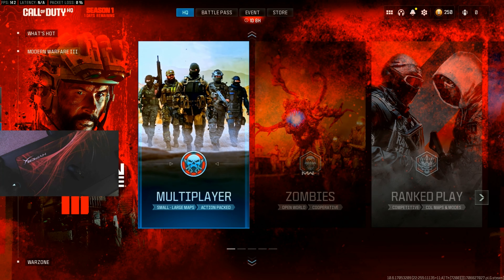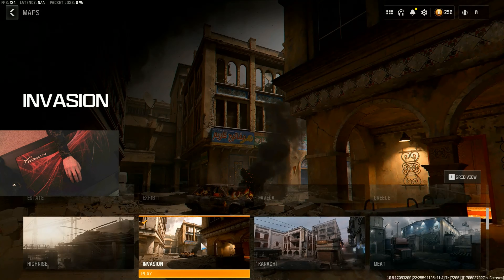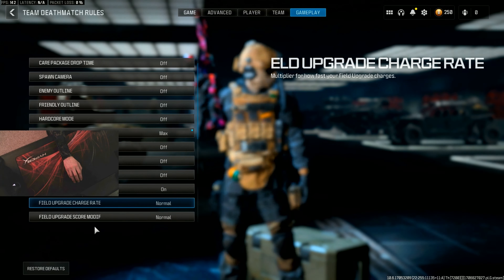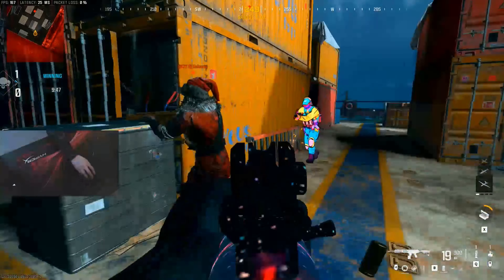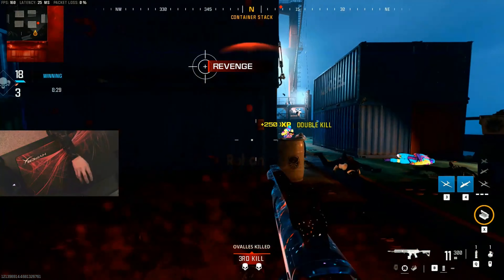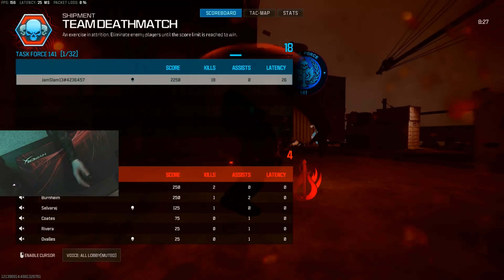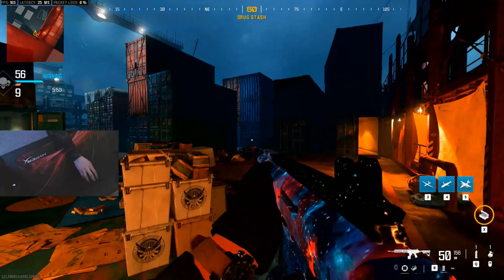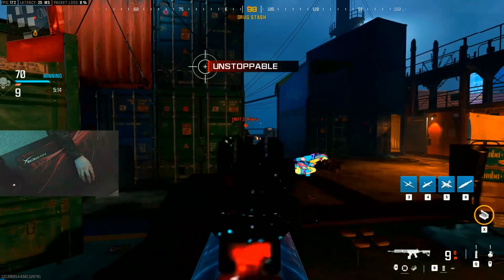How To Practice Flicking and Aiming on Mouse and Keyboard for Call of Duty Modern Warfare 3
0:00 Intro
0:40 Setting Gameplay Up
2:47 Practicing Flicking